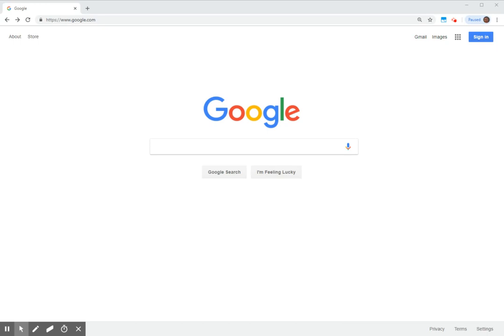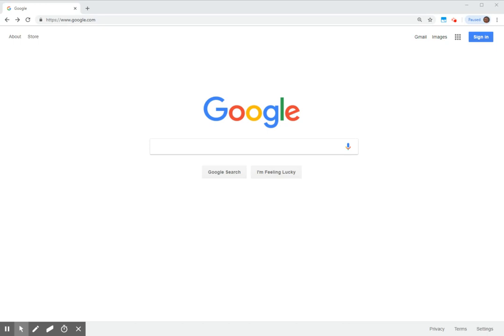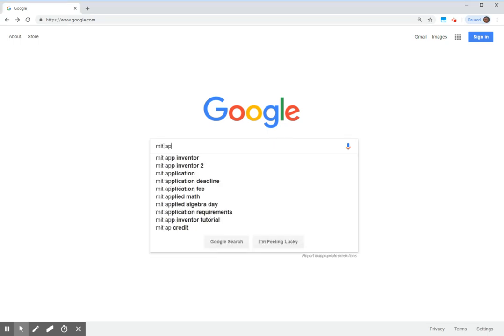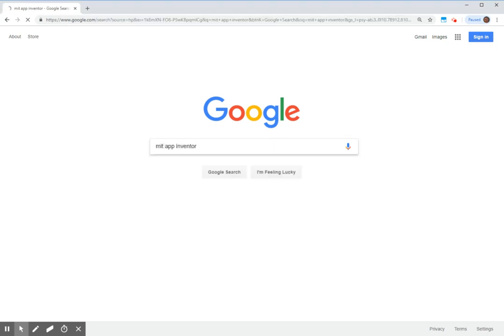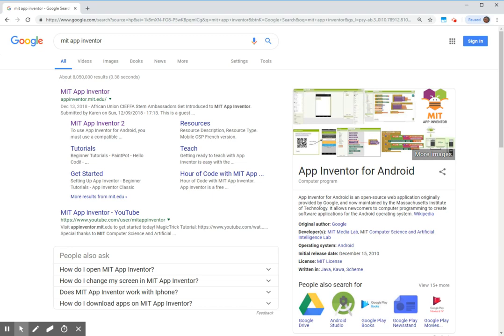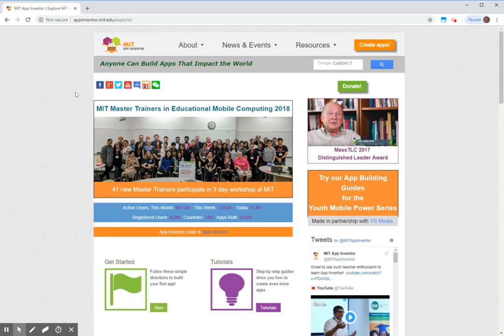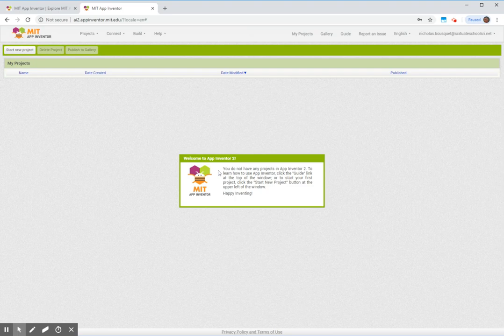MIT App Inventor - How to log in to MIT App Inventor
This video shows students now to log in to MIT App Inventor 2 for the first time.